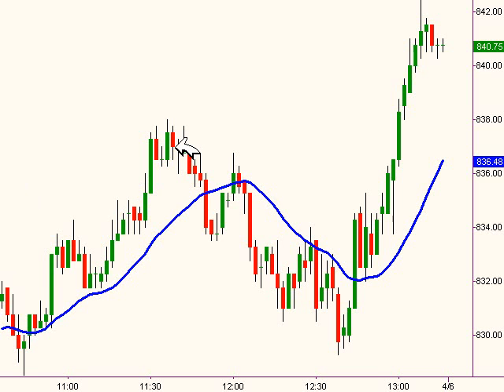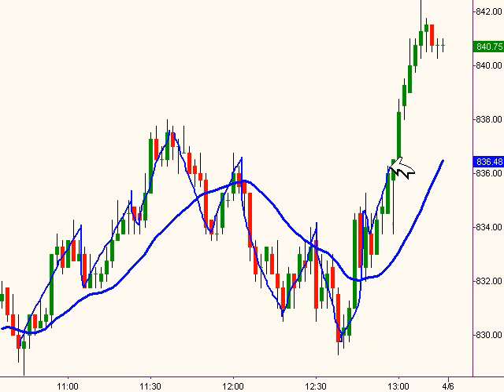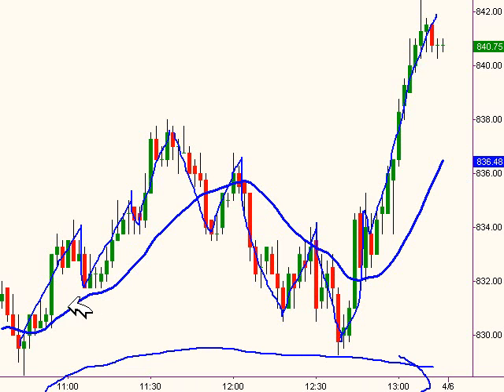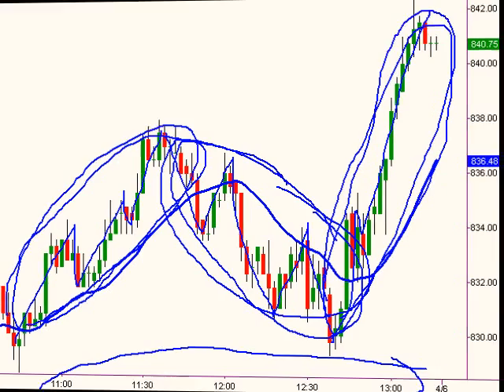How Day Trading Works According To Einstein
Knowing how day trading works in the real world can be grasped better when understanding Einstein's theory of relativity.